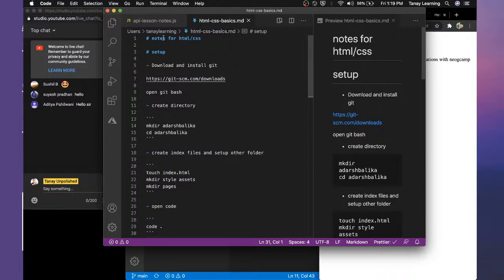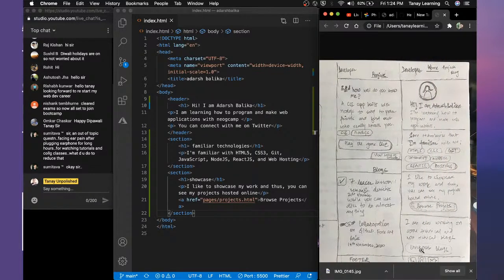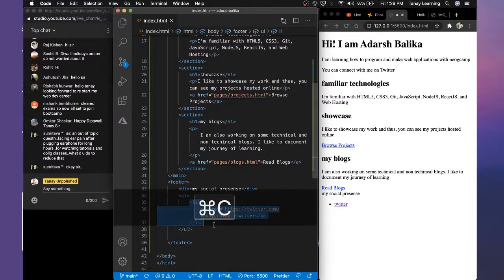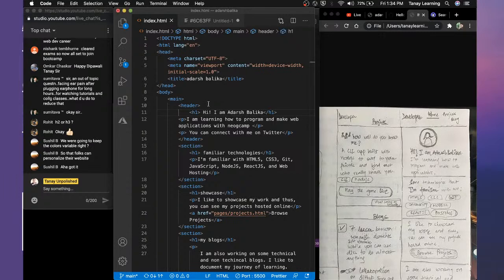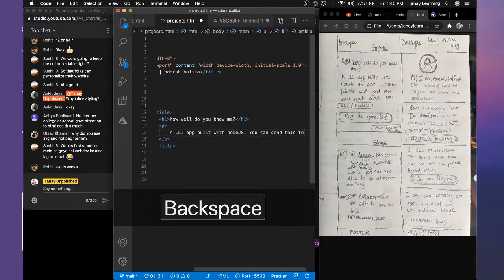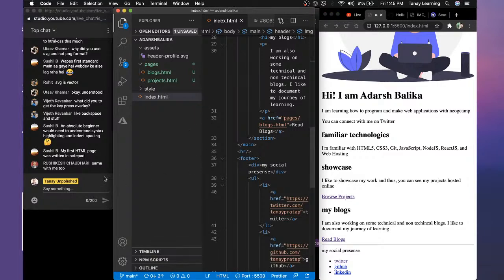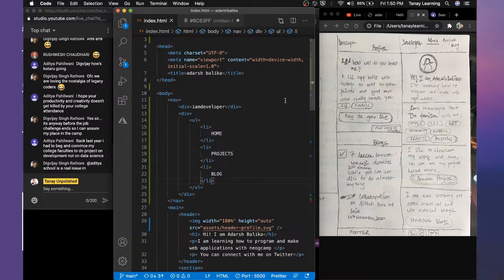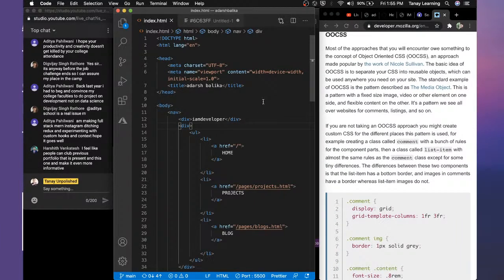Making of neogCamp #5: Creating your portfolio plus blog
Making of neogcamp's second lesson. This is in preparation for the "your first HTML/CSS website" lesson which is scheduled in the second week of levelZero.